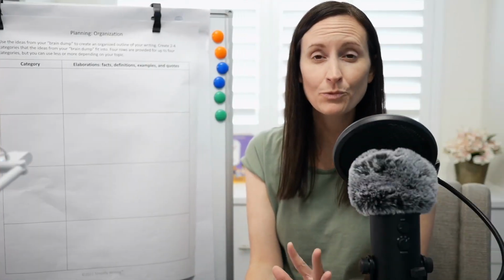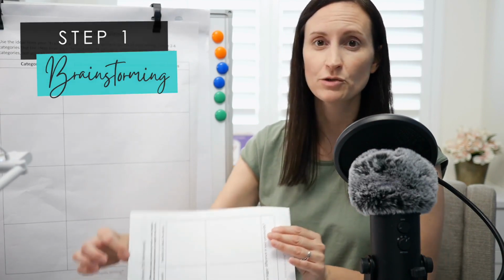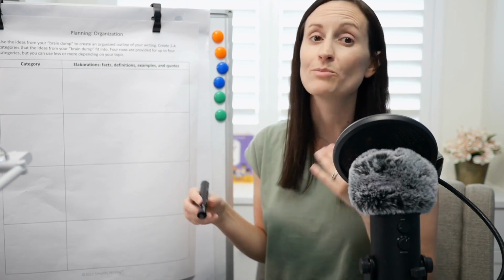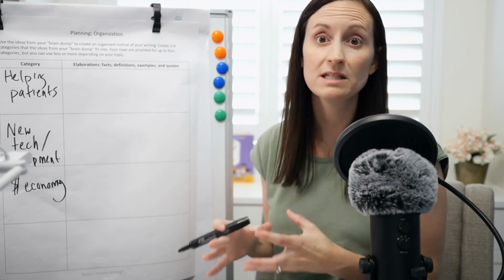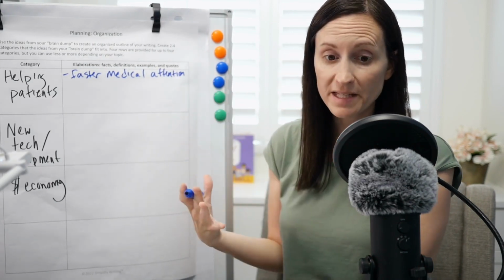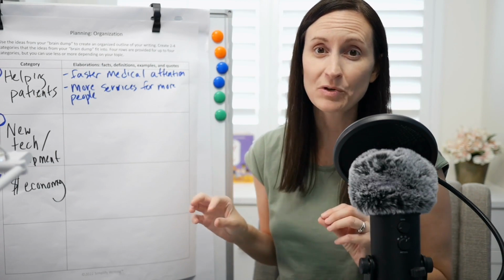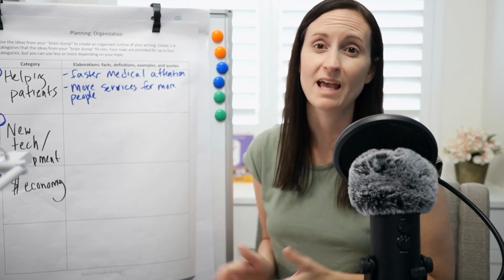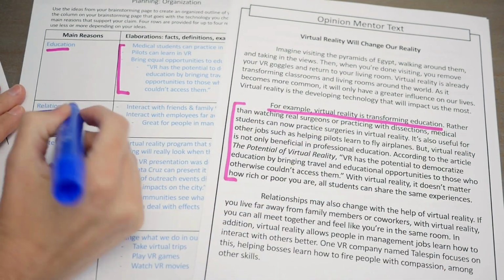How to teach your students to stay on topic in their writing / using writer's workshop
Watch this video to learn the easy ways you can help keep writing on topic, and how you can use simple revision strategies in your writer's workshop to focus their writing.